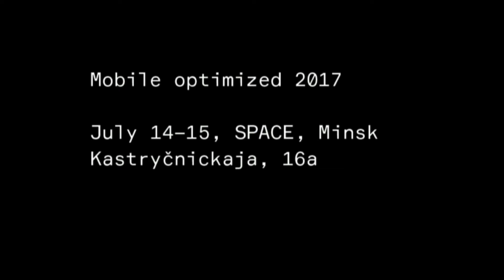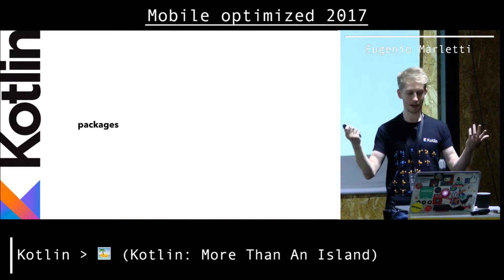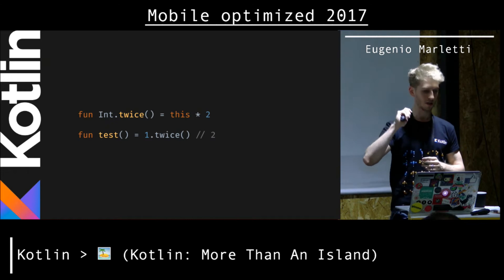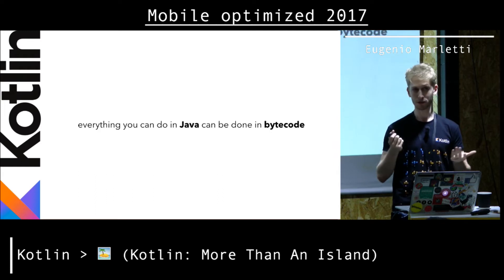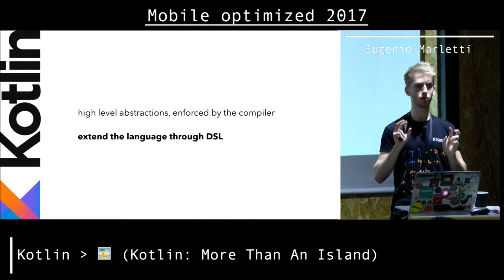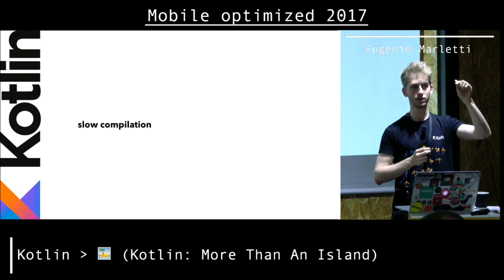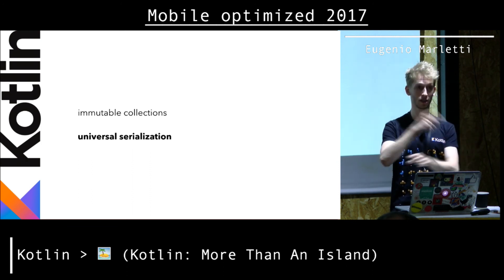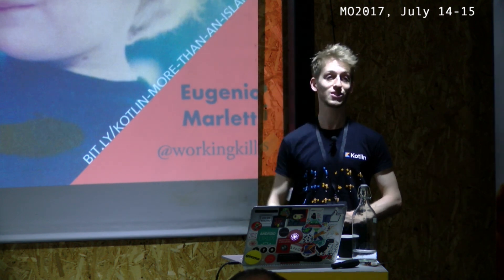Eugenio Marletti – Kotlin: More Than An Island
Eugenio Marletti, Android GDE & Lead Android Engineer at Clue

The last Google I/O was probably the most exciting ever, especially for one reason: Kotlin received official recognition as a first-class citizen on Android.
The quantity of developers cheering for this shouldn't come as a surprise, as some of them have already been using the language for years, and for good reasons.
Join us to understand what Kotlin really is, and witness how its principles and advanced features make it so unique today, plus what will make it transcend into something even more powerful in the future.